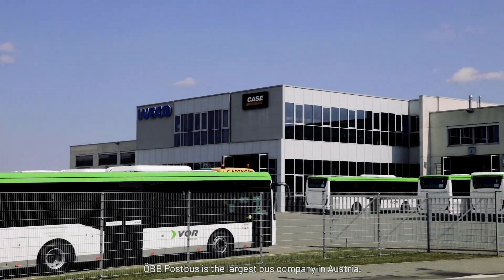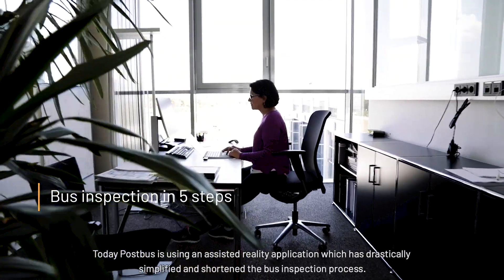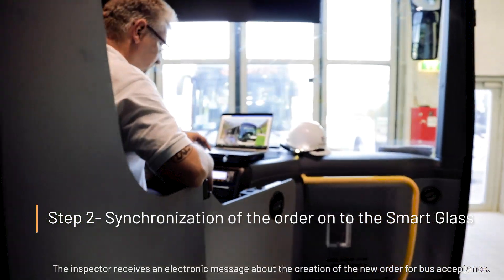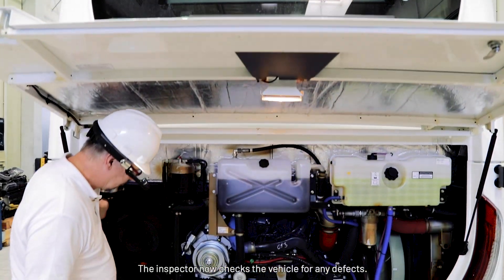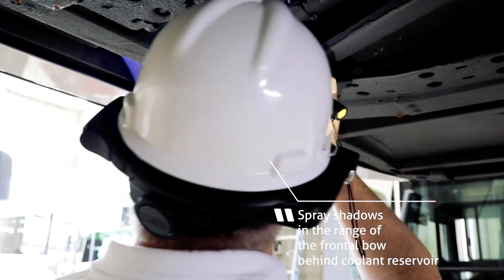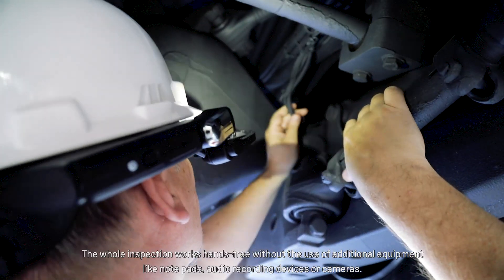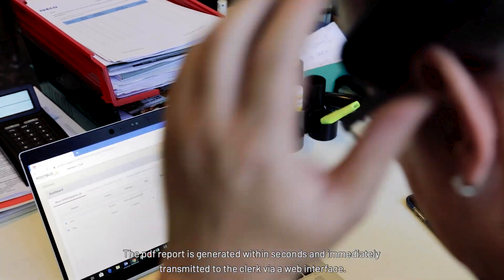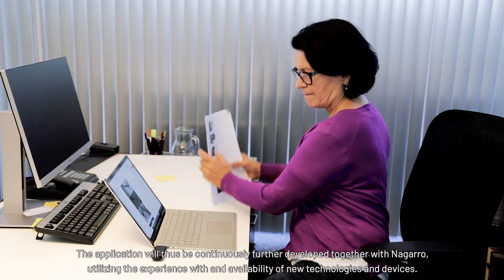Customer Speak: Nagarro interviews ÖBB-Postbus on using automated processes with Assisted Reality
ÖBB-Postbus is the largest bus company in Austria and purchases up to 280 busses a year. Before they enter regular operation, they are thoroughly inspected. Until recently, the "bus acceptance" has been a relatively time-consuming process. Today, Smart Glasses with an assisted reality application, which ÖBB-Postbus developed together with Nagarro, are being used for the new bus acceptance. This has drastically simplified and shortened the bus inspection process.